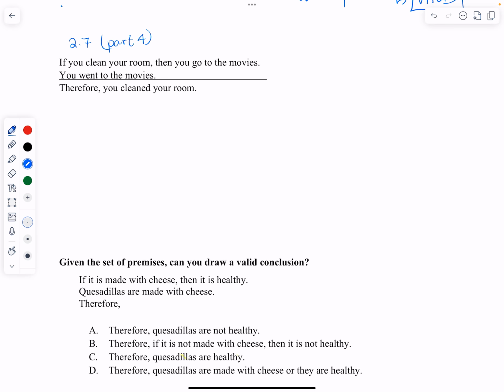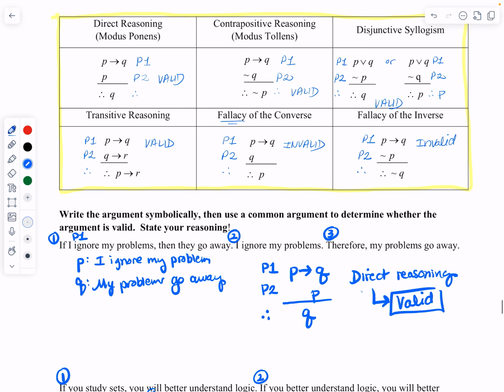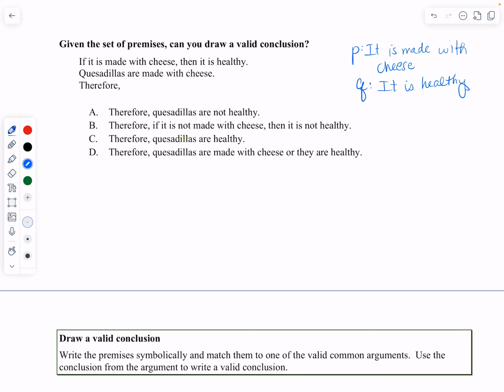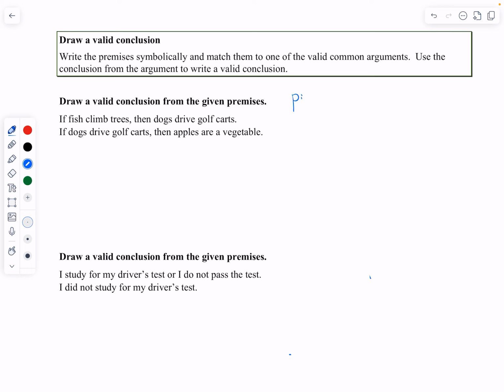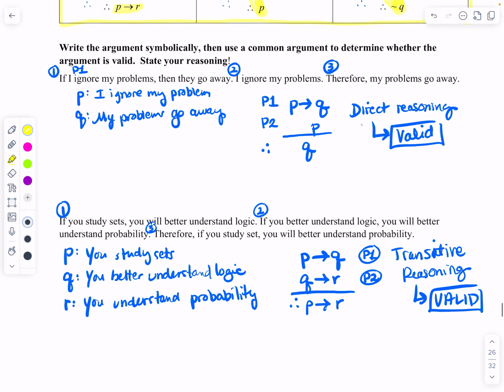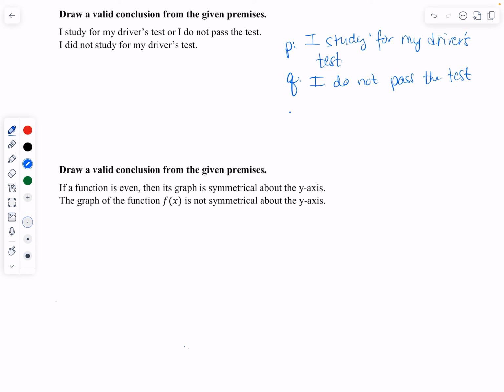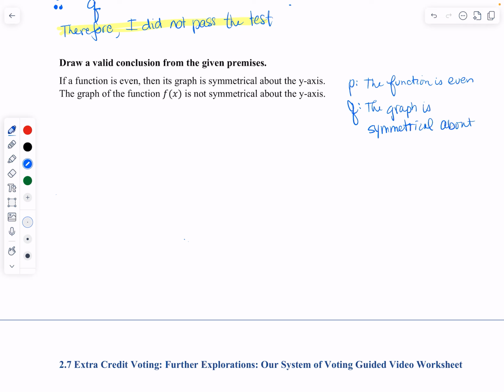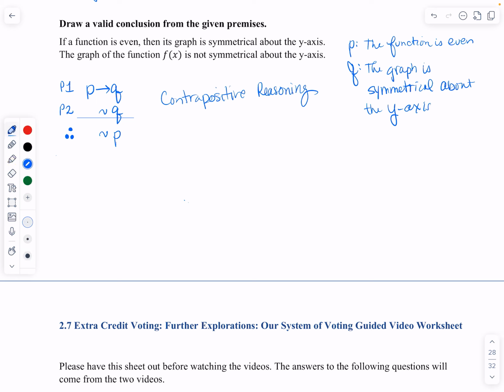2.7 Logical Arguments (part 4) revised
In this last video we will use common arguments to determine what the conclusion should be given two premises.